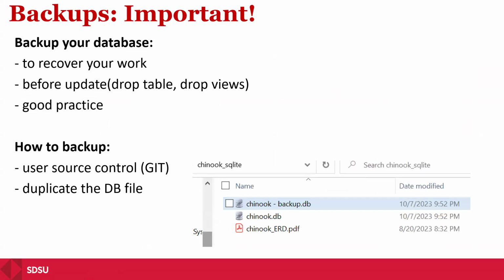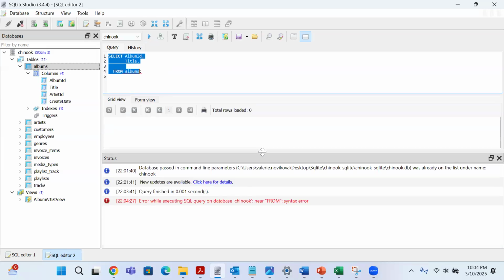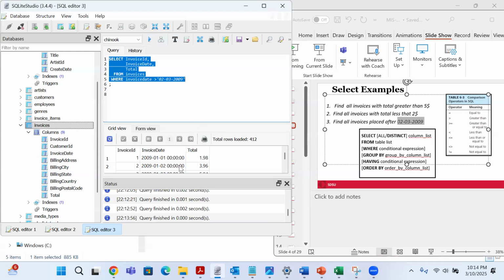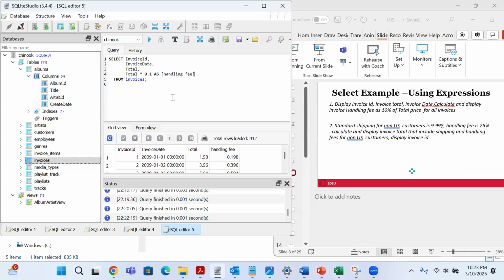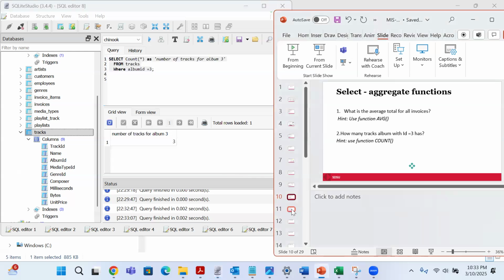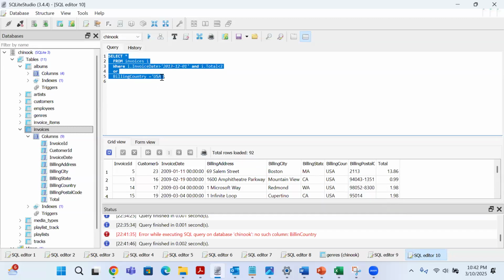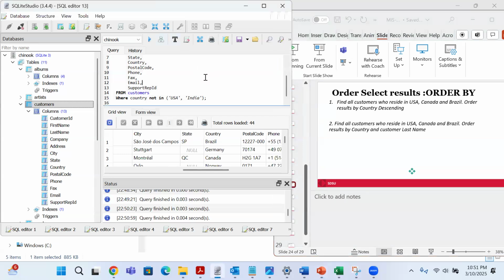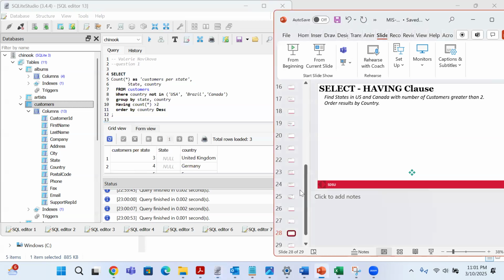SQL In Class Exercises- Part 2